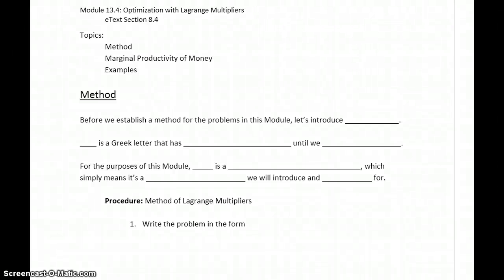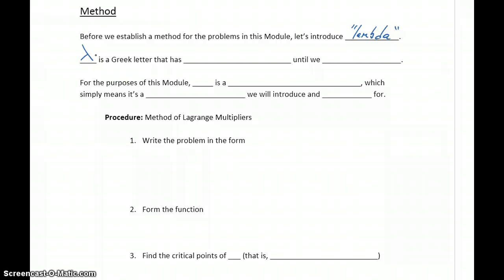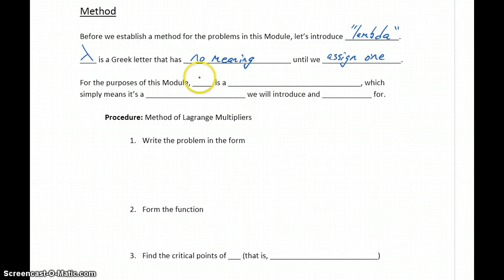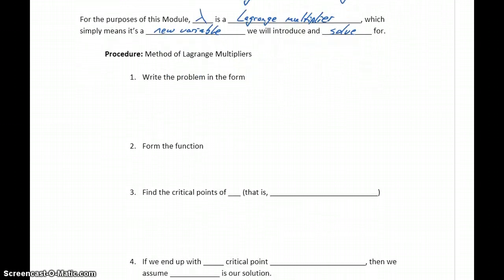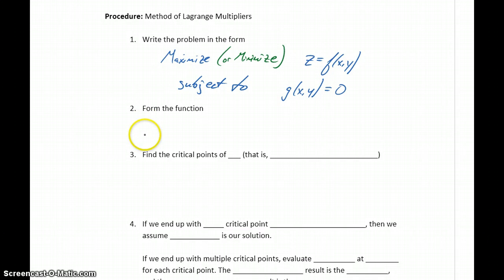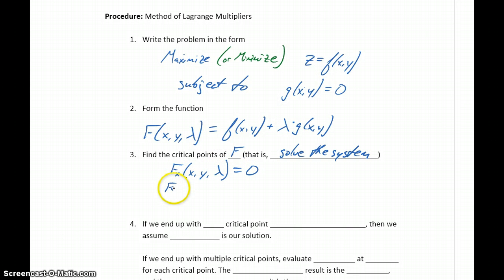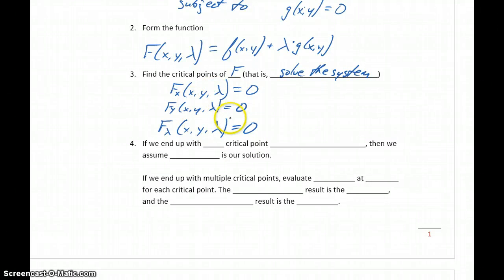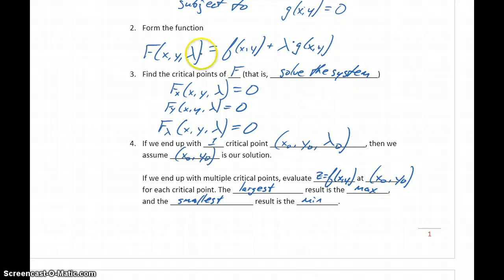MATH 151 Module 13.4 Part 1 - Method